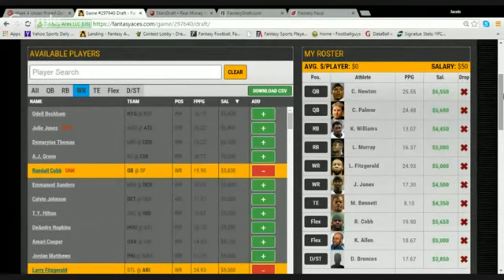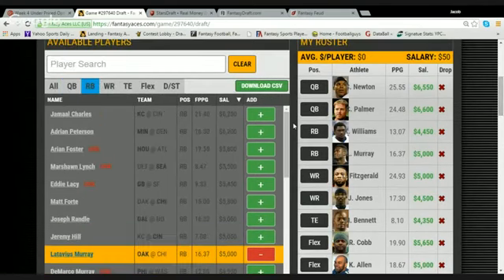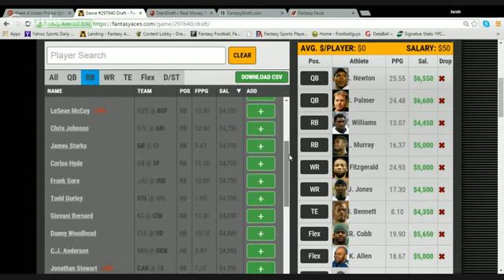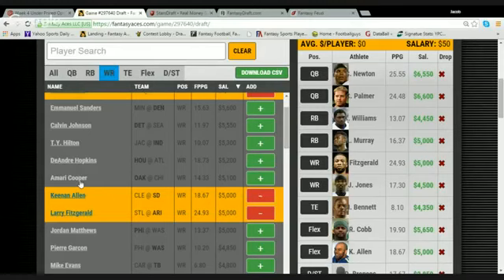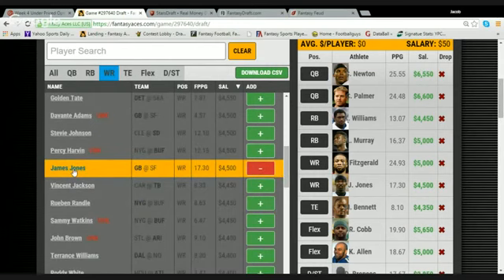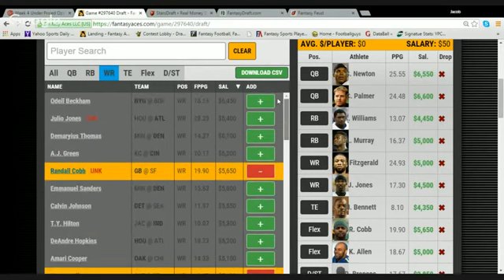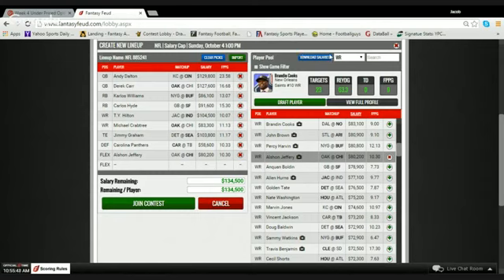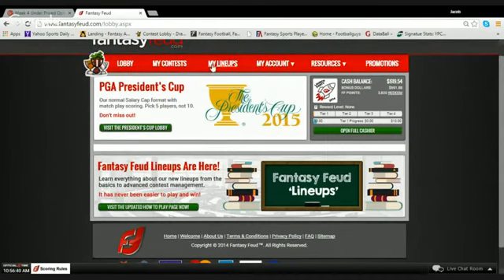NFL Week 4 "Under Priced" Options for 2nd Tier DFS Sites